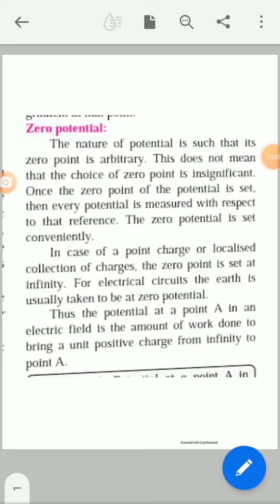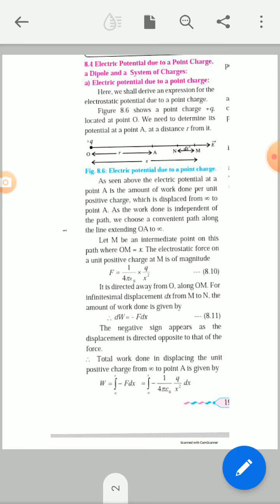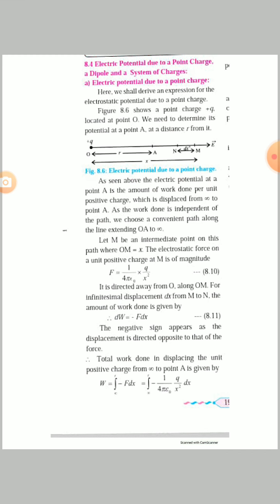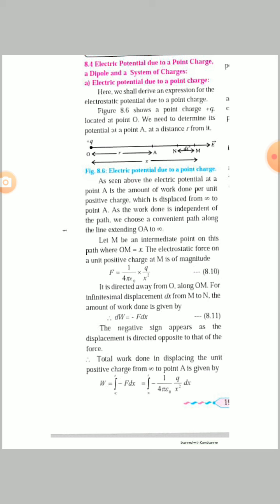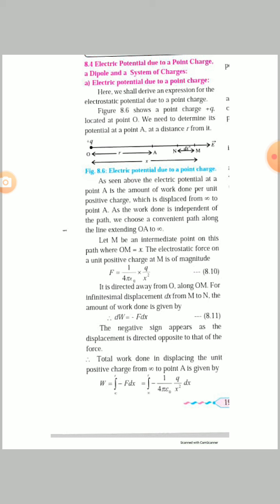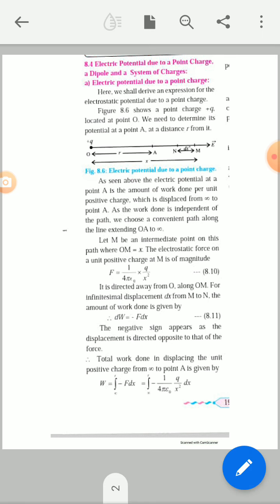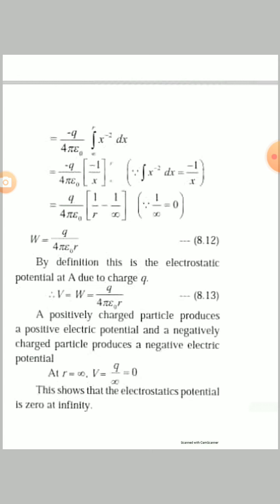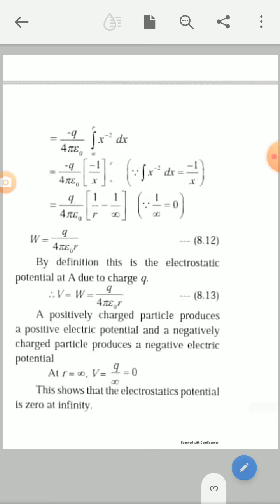Electrostatics Part 8 (12th science Physics)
Prof. Deshmukh D. K. (KMR Jr. Physics)